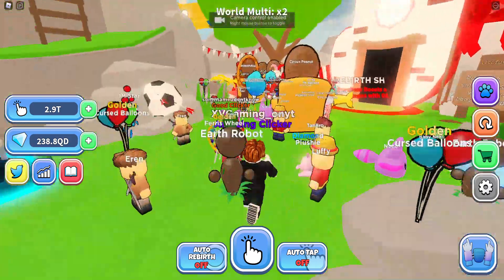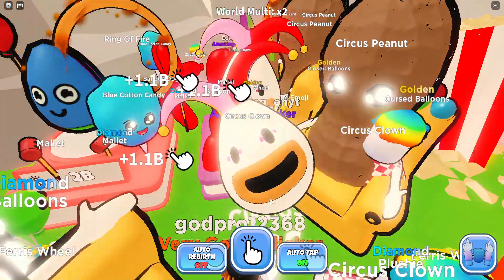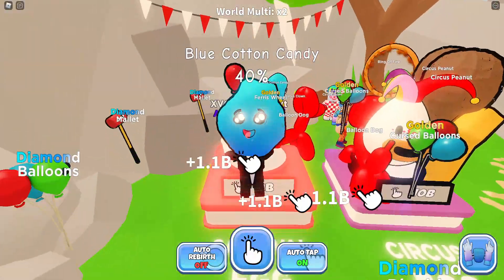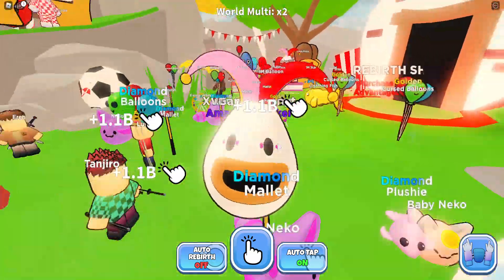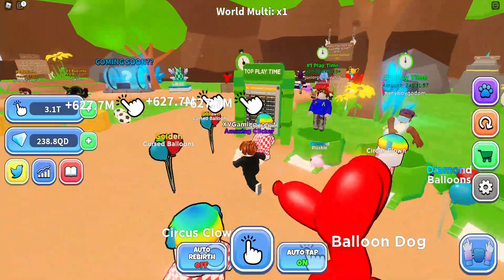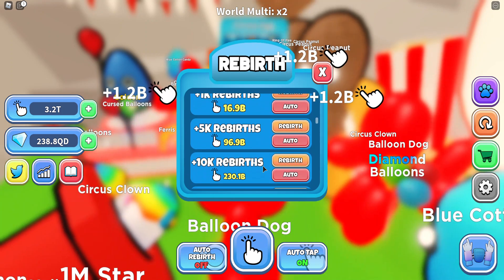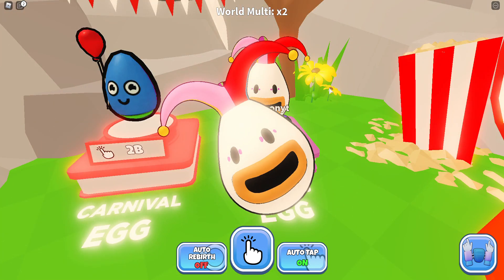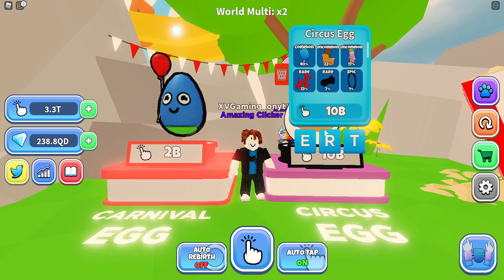Circus Update 🎡🎡🎡 Tapping Gods (Roblox)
Circus Update 🎡🎡🎡

My name is Ethan or XV and this is my video! I'm 11 years old and have been playing Roblox for about 5 years now!